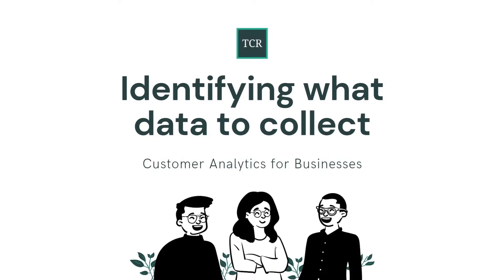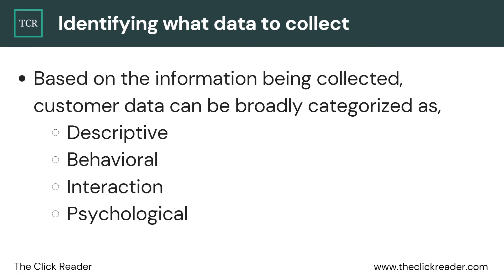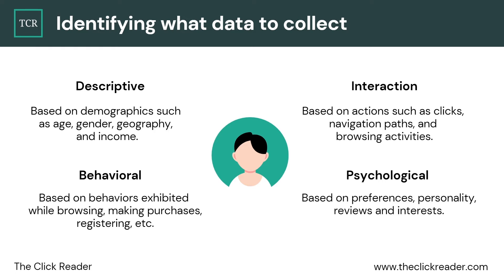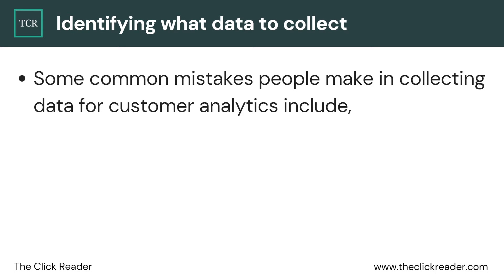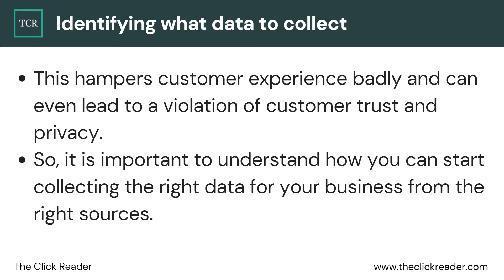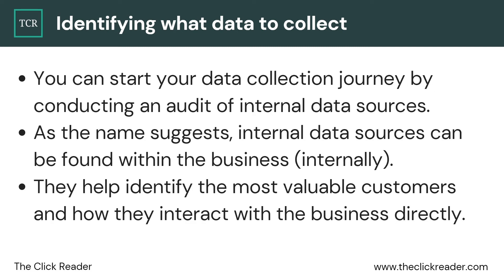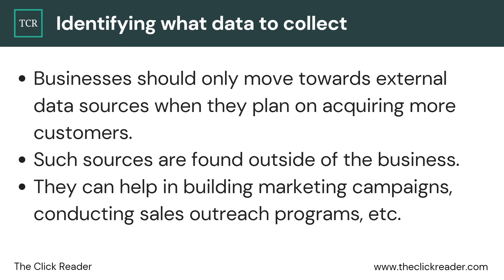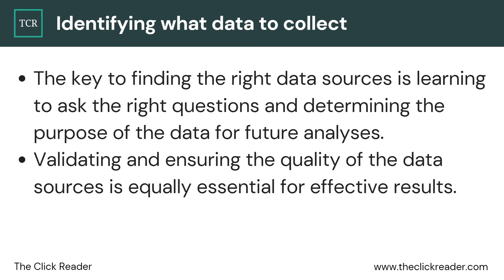Identifying what data to collect - Customer Analytics for Businesses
Learn to identify what data to collect for Customer Analytics along with the best practices.